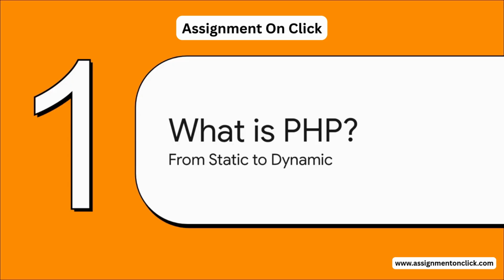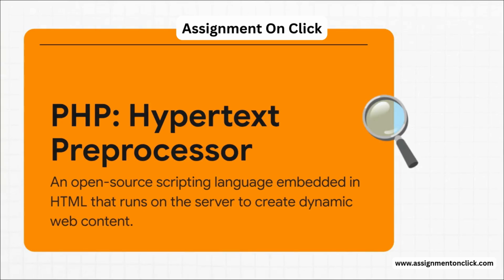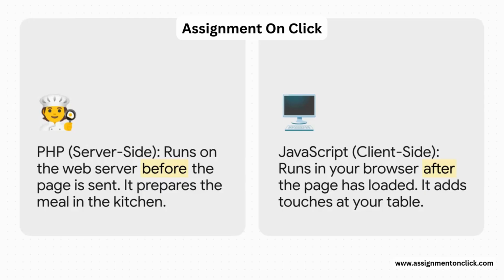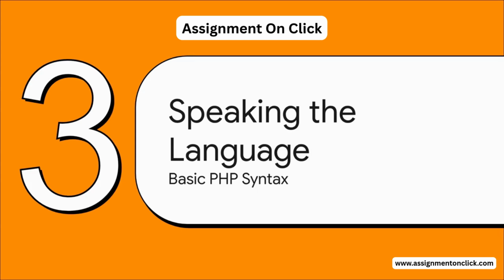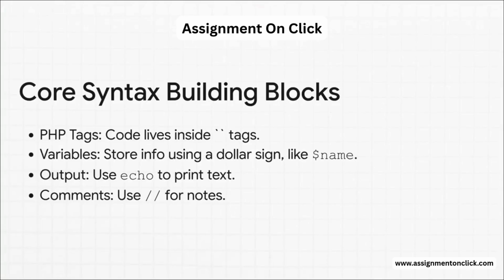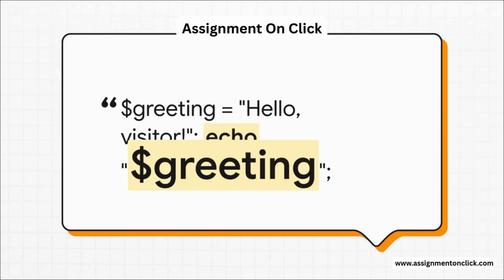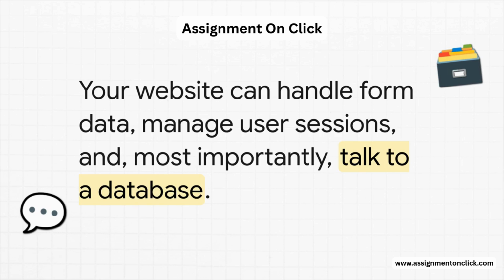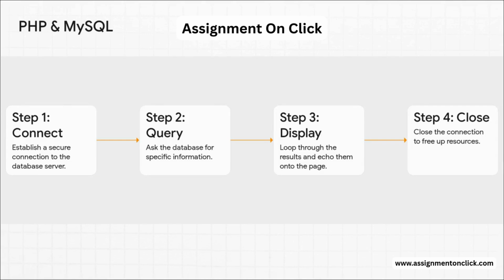PHP for Beginners EP 01 | Complete Beginner Guide to PHP Web Development | Assignment On Click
Welcome to Episode 01 of the PHP for Beginners series. In this video, you will learn the fundamentals of PHP and understand why it remains one of the most popular server-side programming languages for web development.

This beginner-friendly tutorial covers the core concepts needed to start building dynamic websites using PHP. From setting up your development environment to writing your first PHP script, this episode is designed to help new developers gain confidence step by step.

🔹 What you will learn in this video:
✔ What PHP is and how it works
✔ Setting up a PHP development environment (XAMPP/WAMP/MAMP)
✔ Basic PHP syntax and variables
✔ Echo statements and comments
✔ PHP inside HTML
✔ Introduction to dynamic web pages

This series is perfect for students, aspiring developers, and anyone starting their journey into backend web development.

• Complete beginners in programming
• Developers transitioning into PHP